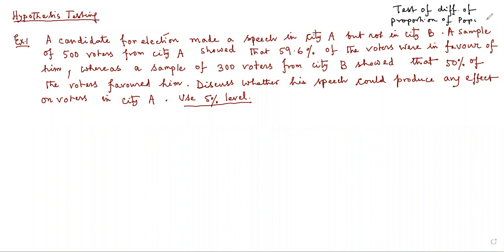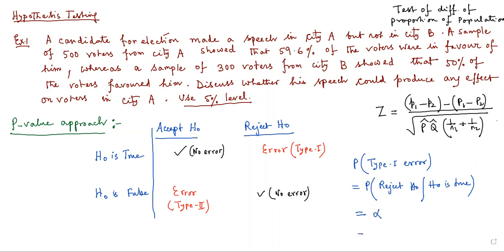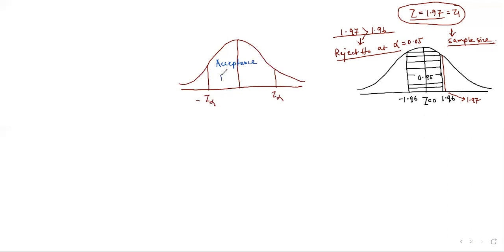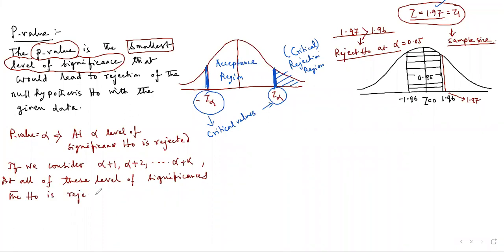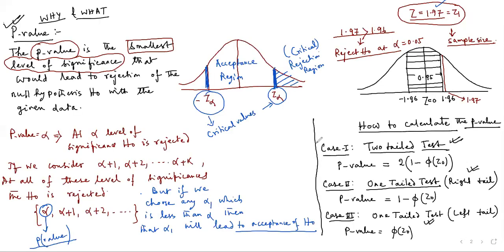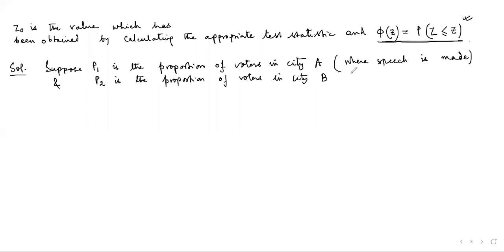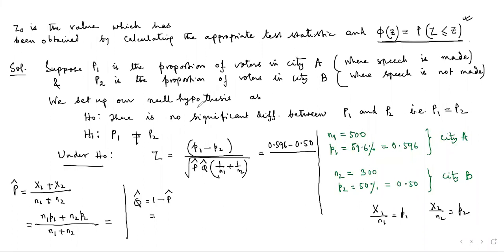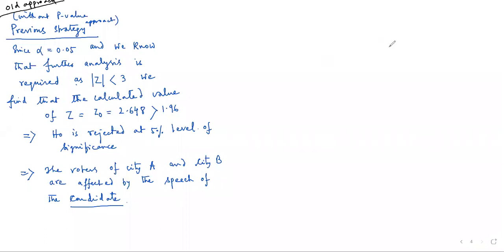P value and Level of Significance (Part 3)